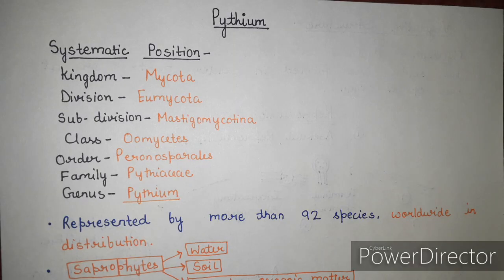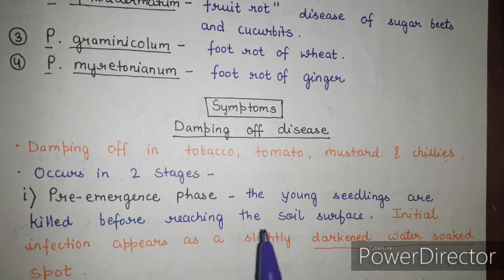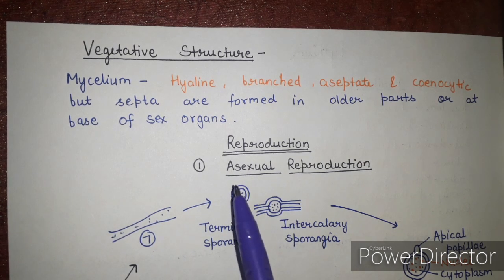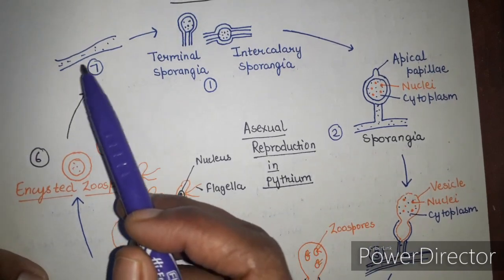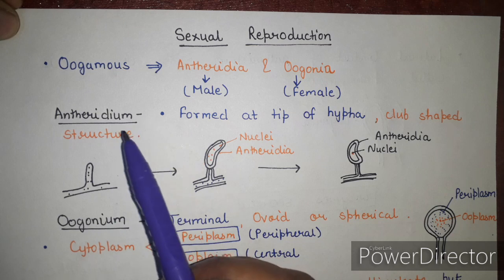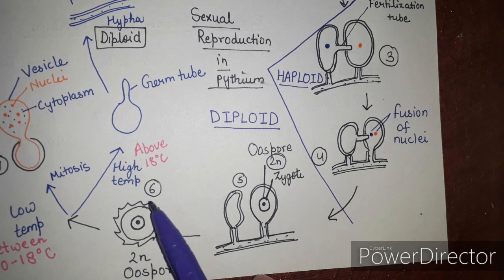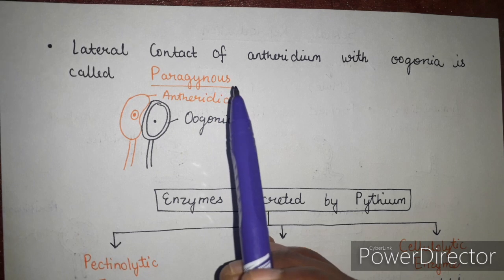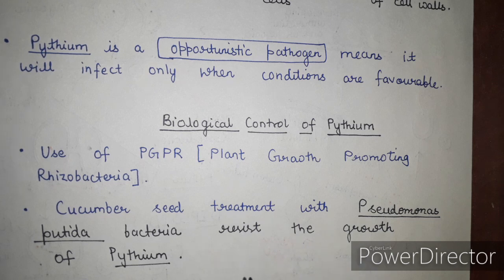Pythium in Hindi (Detailed Version) |For B.Sc. and M.Sc. | ALL ABOUT BIOLOGY | BY JYOTI VERMA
ALL ABOUT BIOLOGY- Hello Everyone , this video is about the fungus pythium , its structure, asexual reproduction , sexual reproduction and ways to control pythium infection.